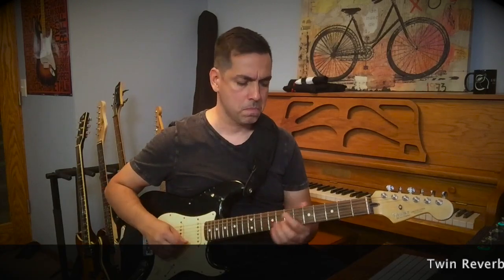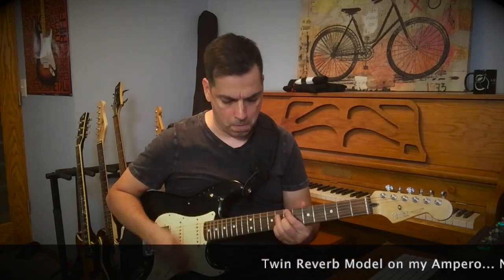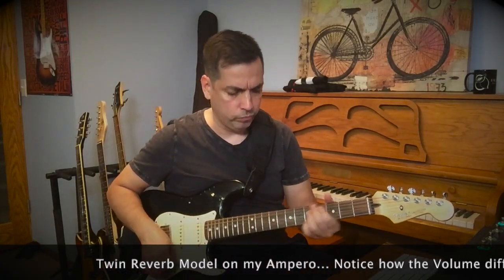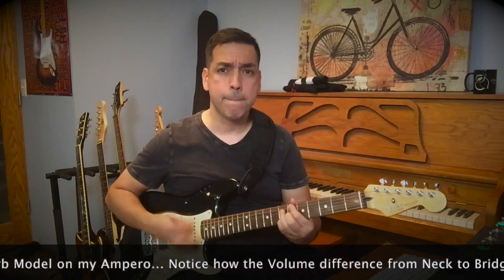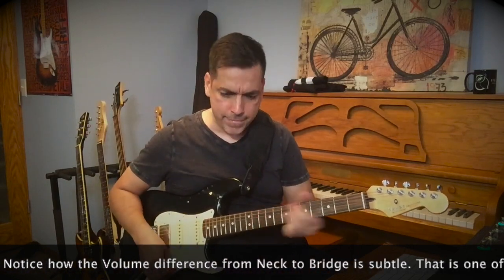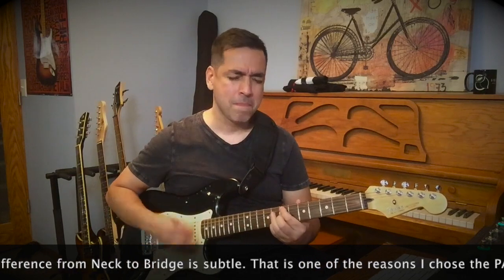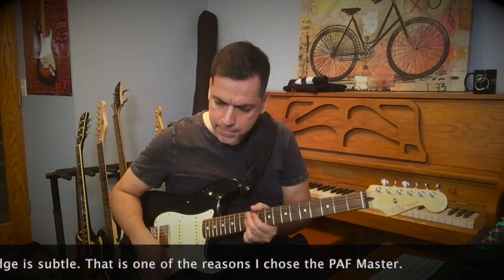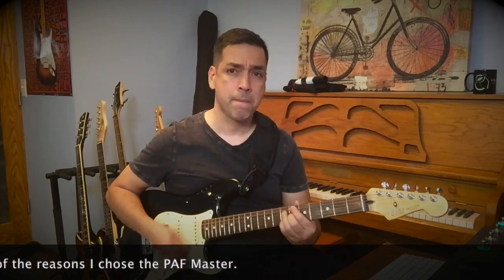My Dimarzio Super Strat Pickups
These are my favorite Dimarzio Pickups. I hate when HSS Strats have the Humbucker way louder than the single coils so after searching Dimarzio's site I came across the PAF Master and decided to try it since it is very low output and pretty bright sounding for a Humbucker. I really like this HSS set and hope you do too.